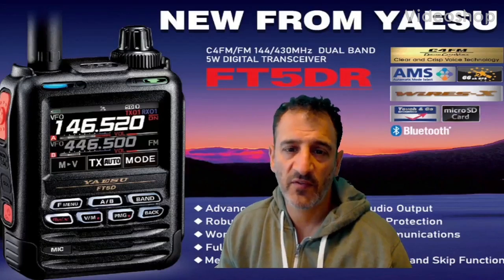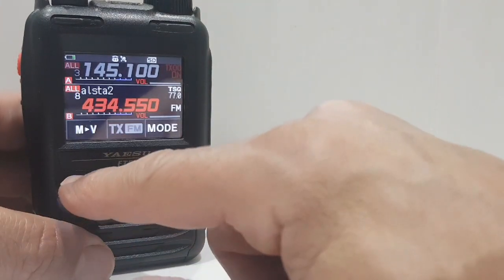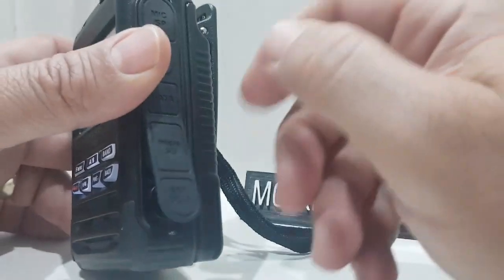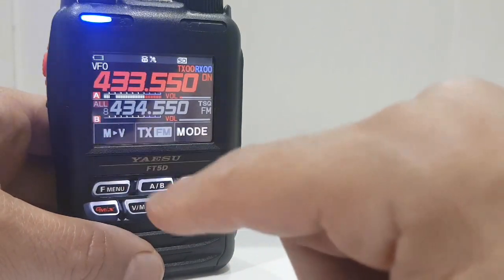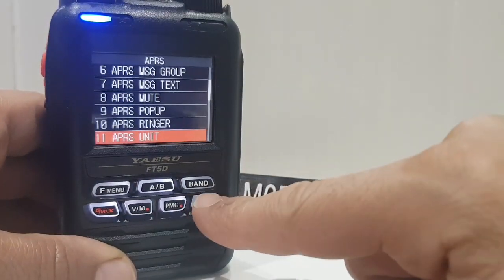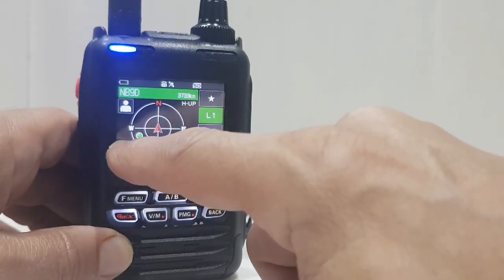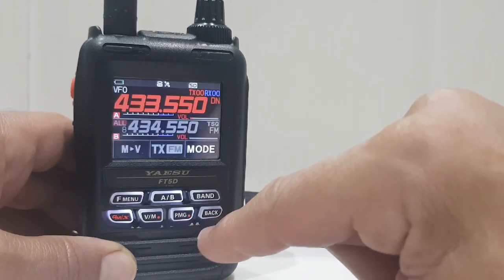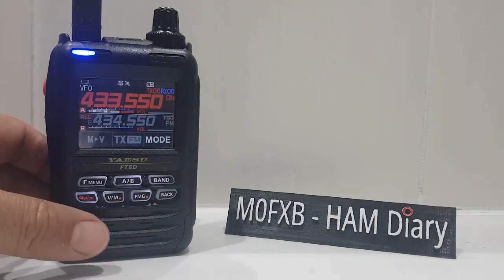Yaesu FT5D - Full Review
YAESU FT5D